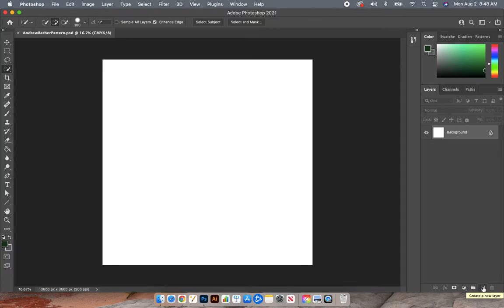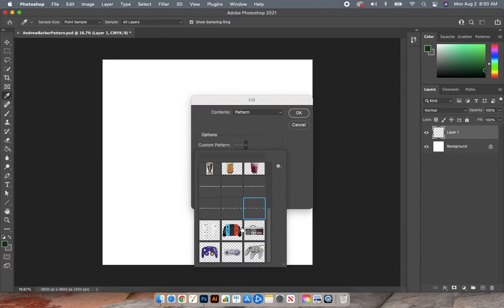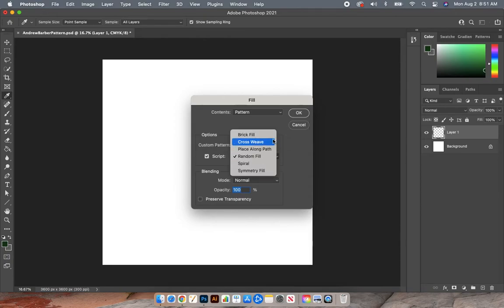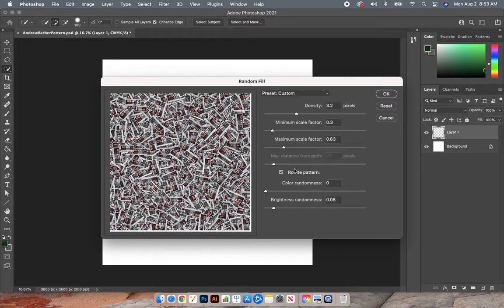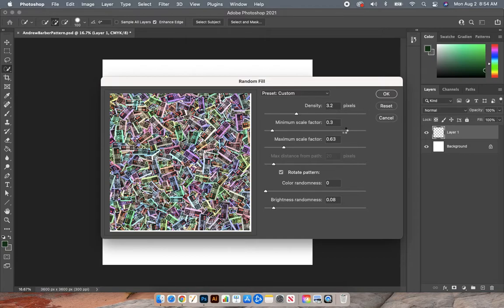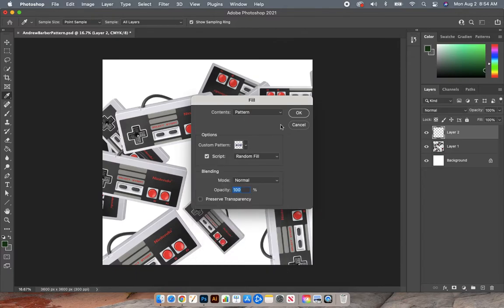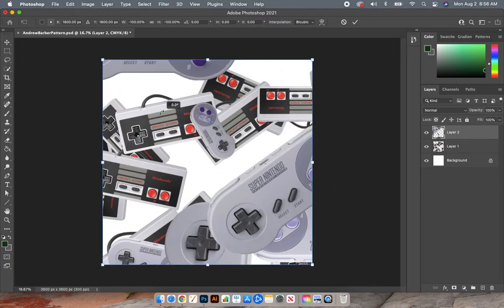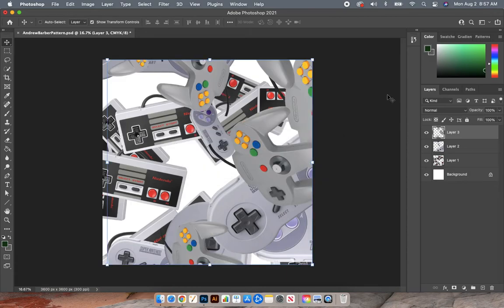Pattern 4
Use Adobe Photoshop to create a patterned design intended for large scale, repeated print.